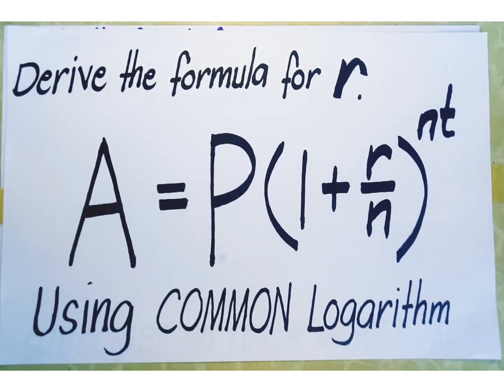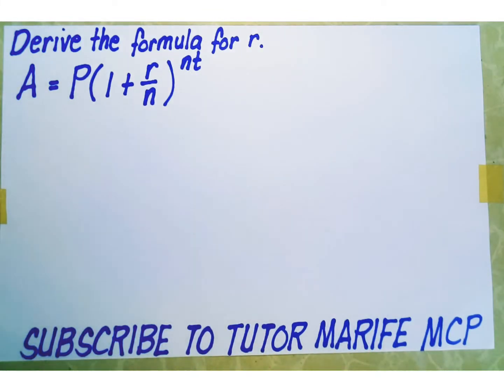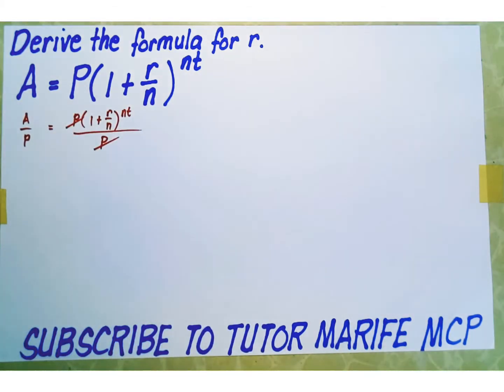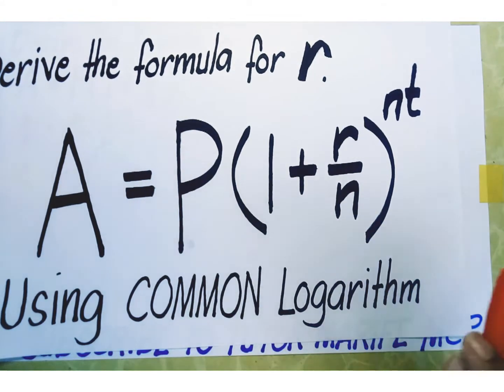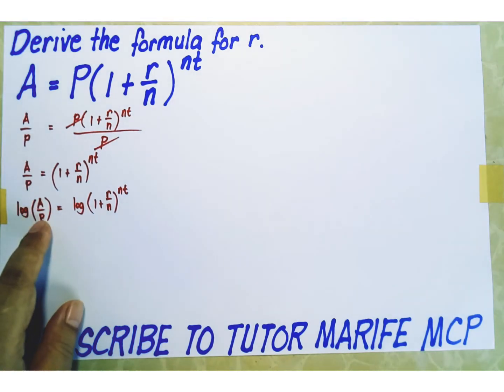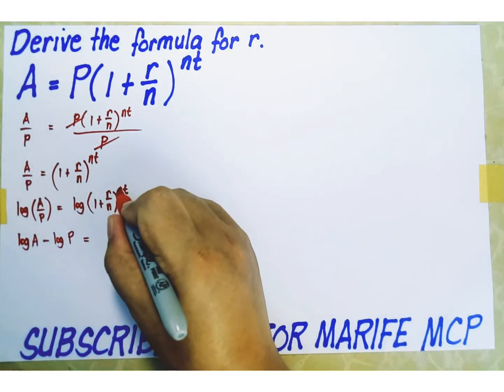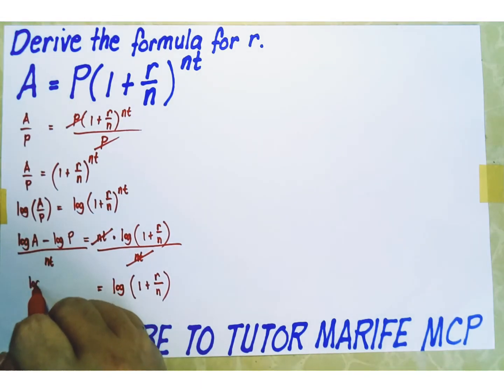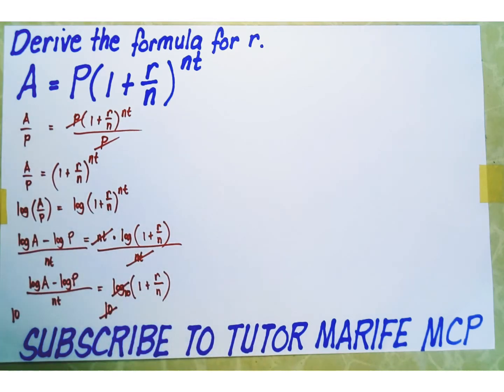Compound Interest | METHOD #2 : Derive the formula for r. || By Tutor Marife MCP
This video lesson explains the process of deriving the formula for r using the COMMON logarithm.
It explains the step-by-step process on how to gradually isolate the r by itself.